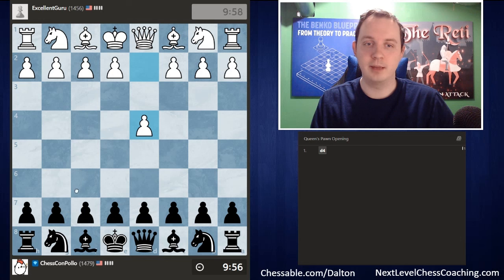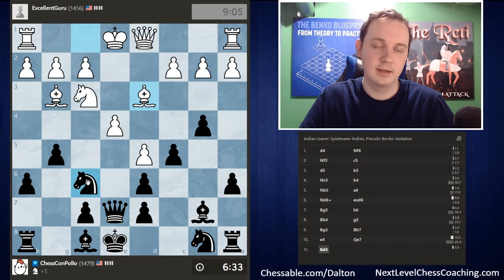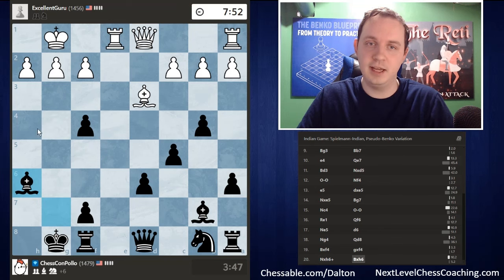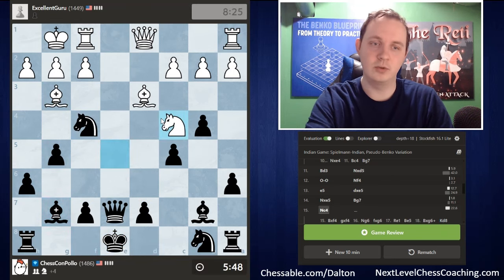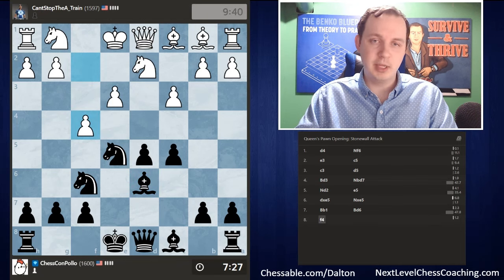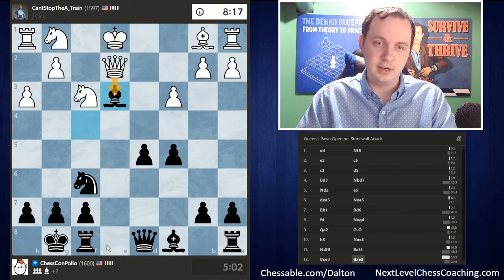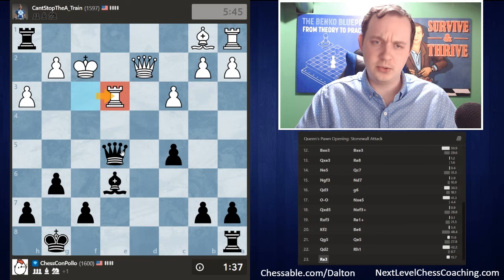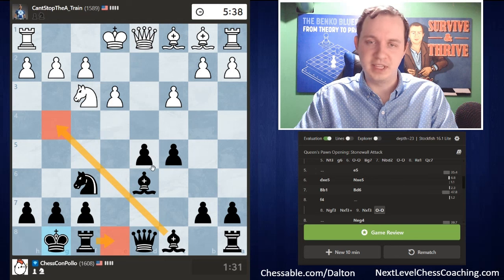Crushing the Colle System! | Benko Gambit Speedrun | Episode 8 | 1400-1600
0:00 Intro
1:40 Game 1 vs 1456
16:48 Game 2 vs 1597